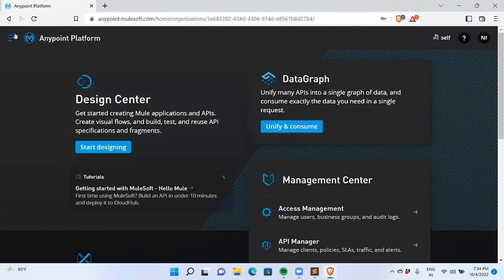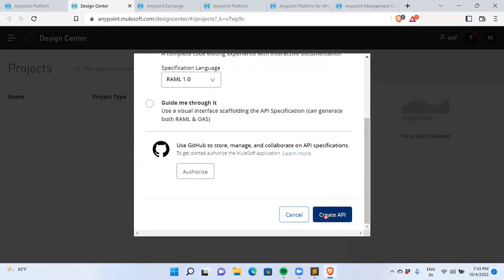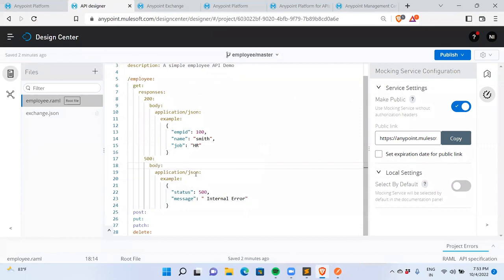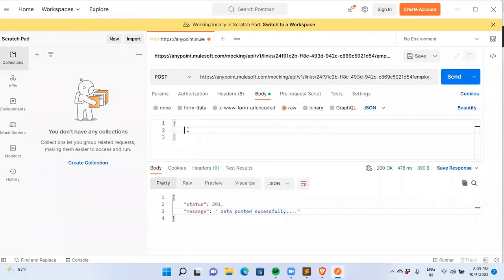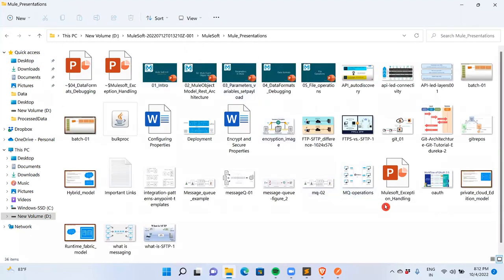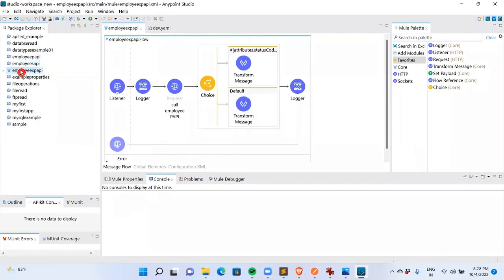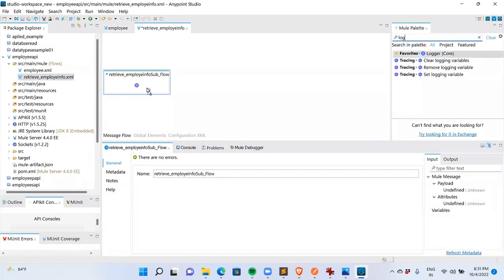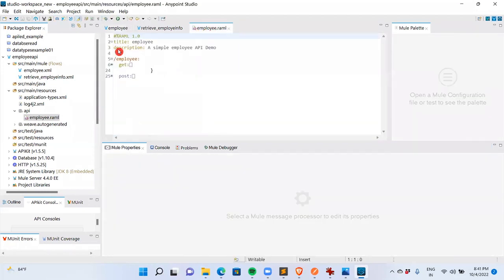mulesoft class (39)